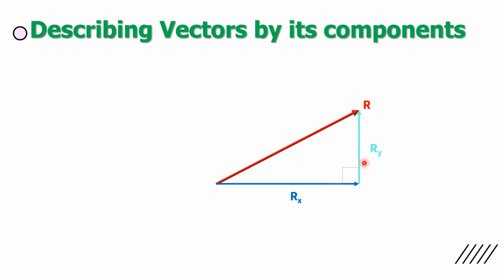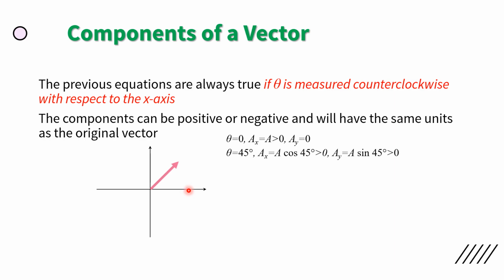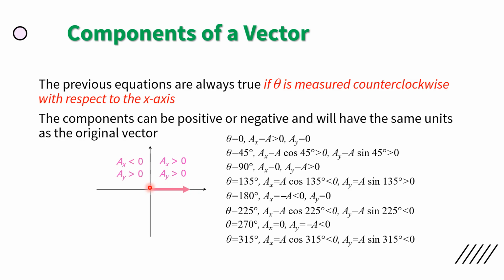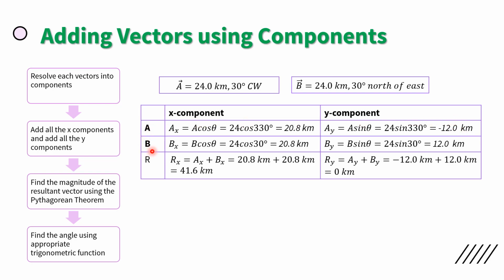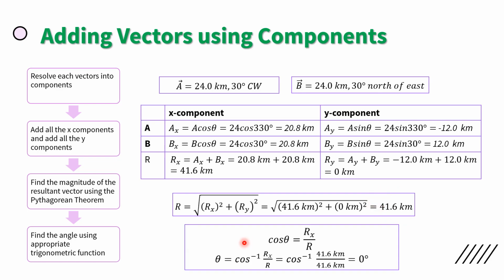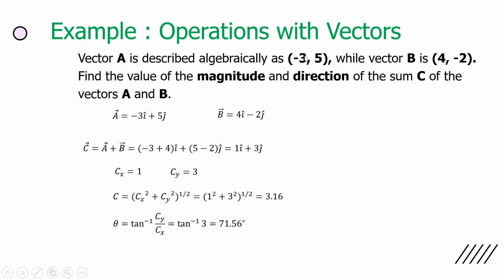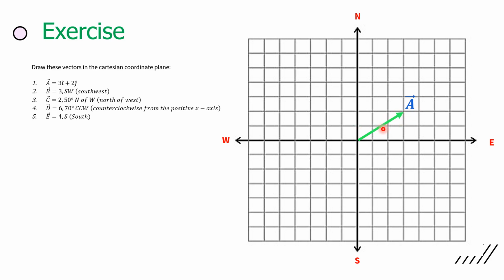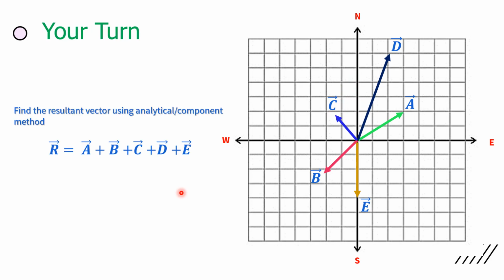Measurements and Vectors - Part 3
This video is a lecture discussion on the analytical method of adding vectors